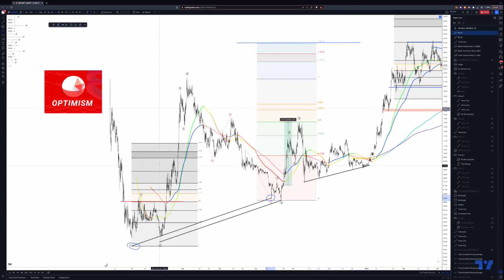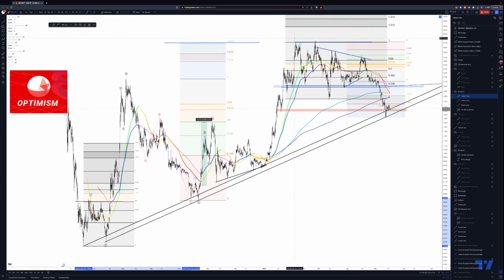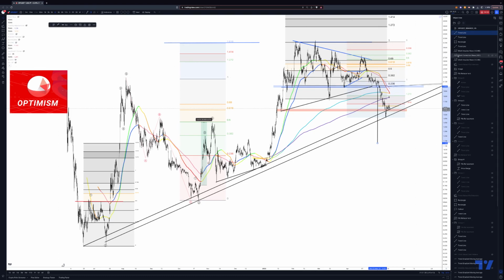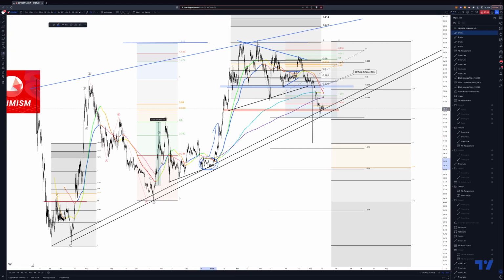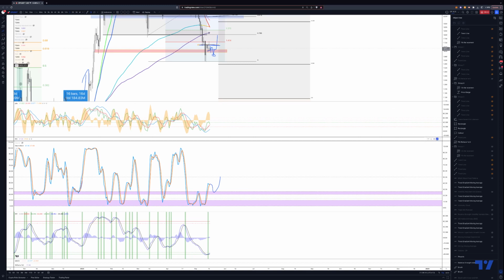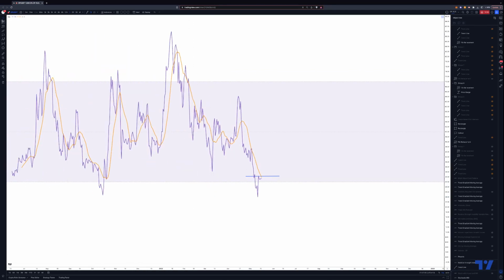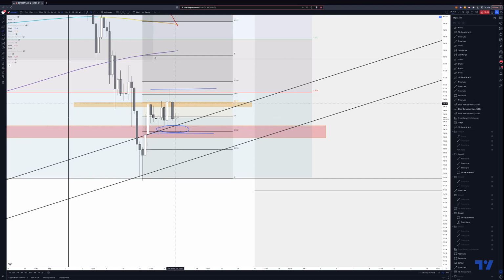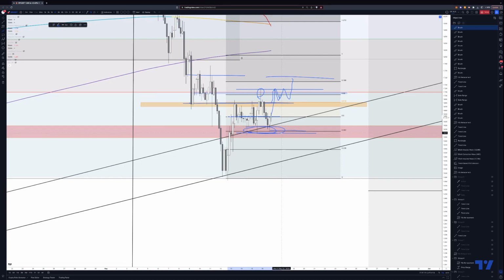looking good for the next trade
Hi traders,

This chart is not the most bullish structure  of recent as we approach the most critical level for OP to be macro bullish. As long as BTC doesn't drop hard and with a slight possibility to continue up from where we started 2 days ago, then OP has a chance as well.

We look at the key levels and why they are important.

Regards,
S.SAri